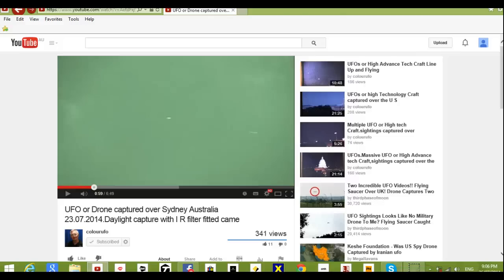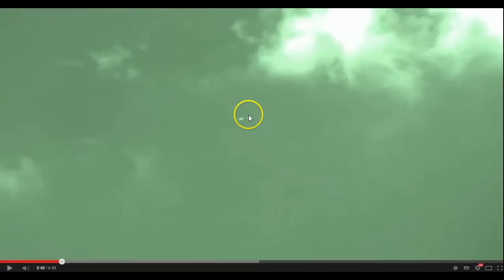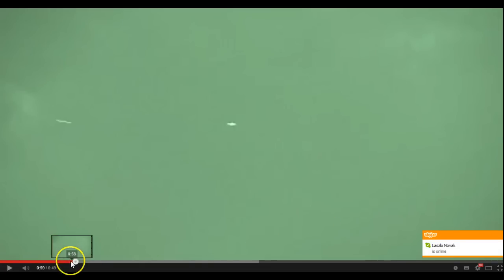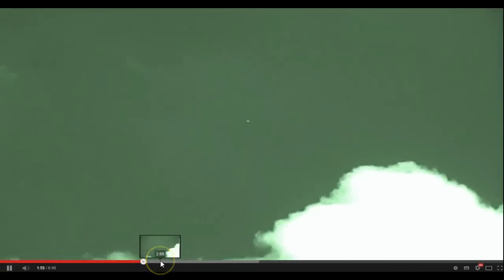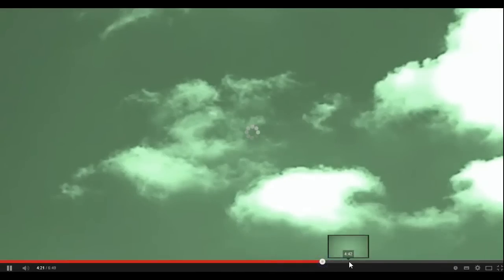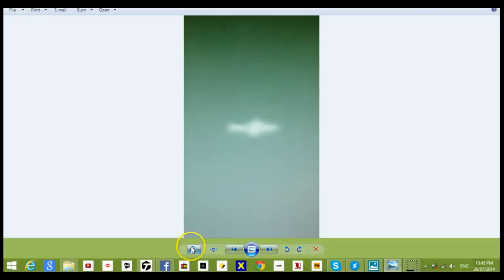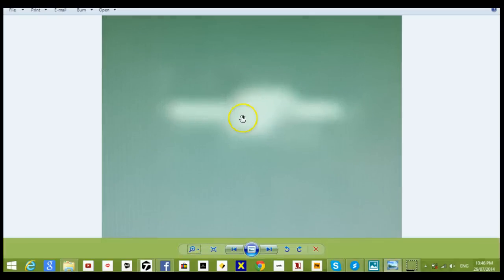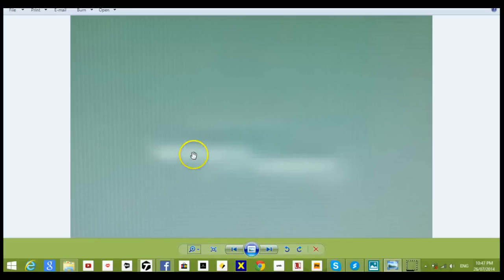Analysis Sydney UFO 23/7/14 Laszlo Novak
high zooms